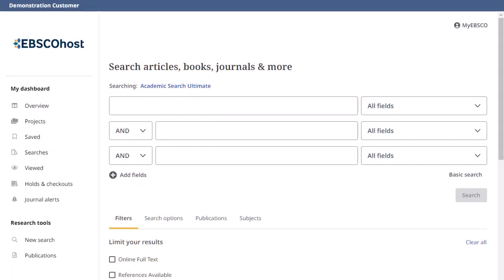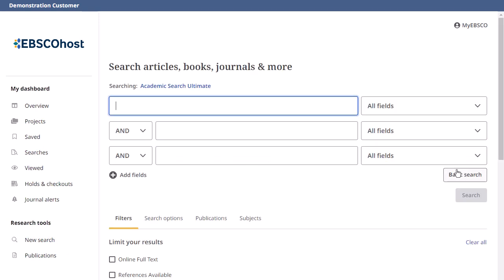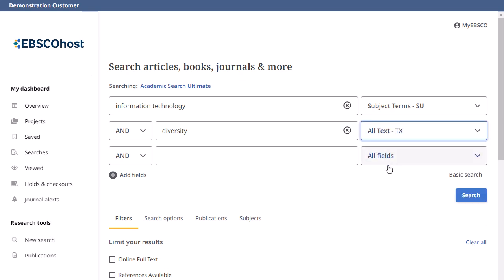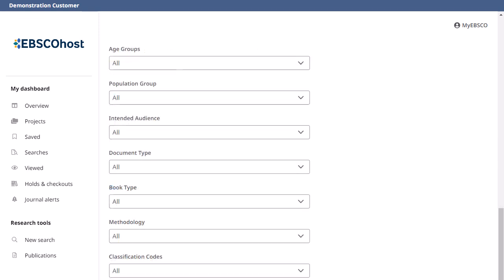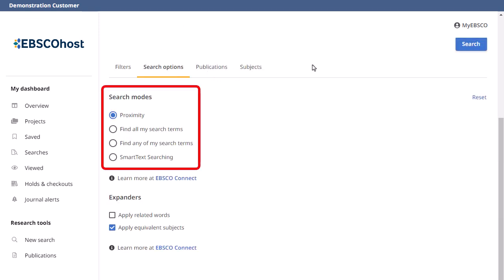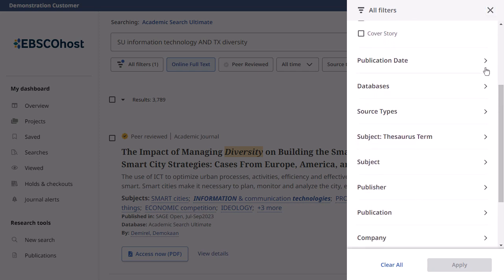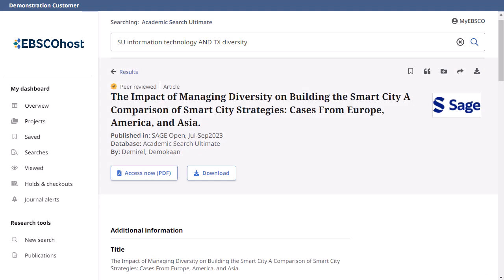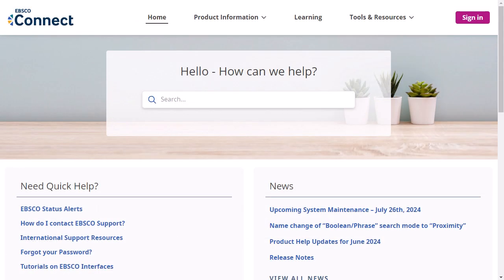Advanced Searching on the New EBSCO User Interfaces - Tutorial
This tutorial demonstrates a Guided Style Advanced Search on the new EBSCO user interfaces.

and sign in with credentials provided by your library/institution.